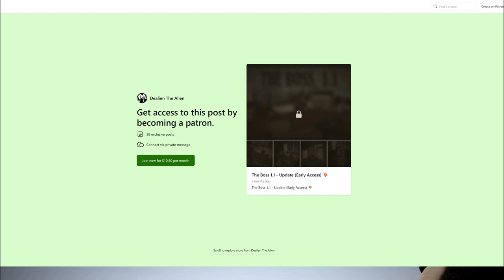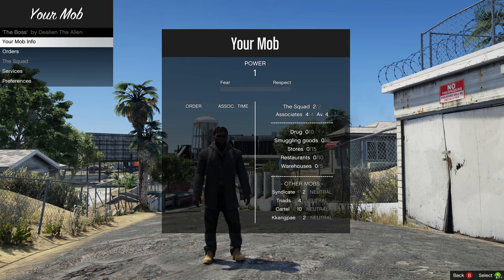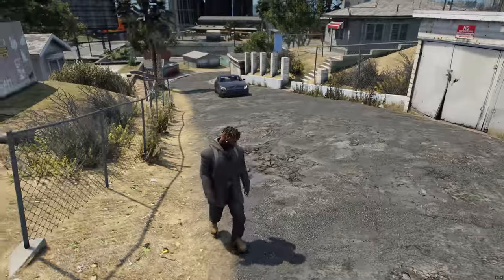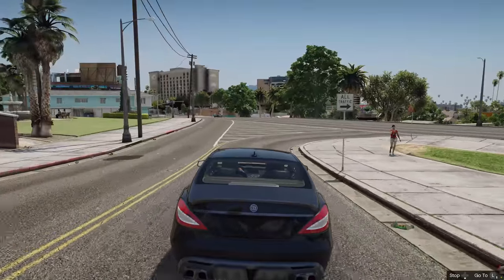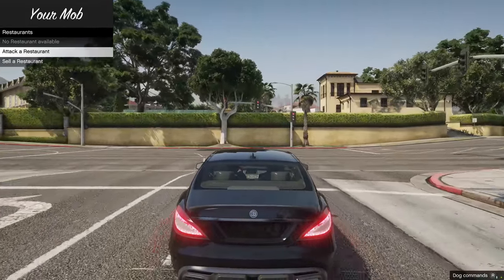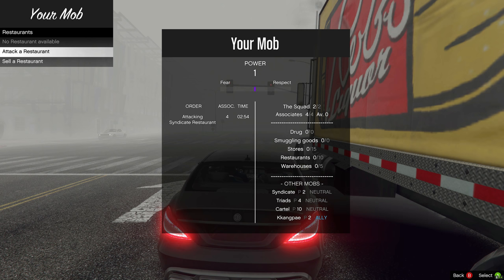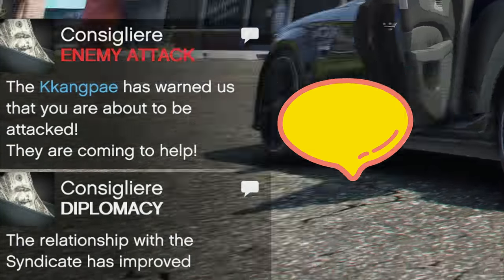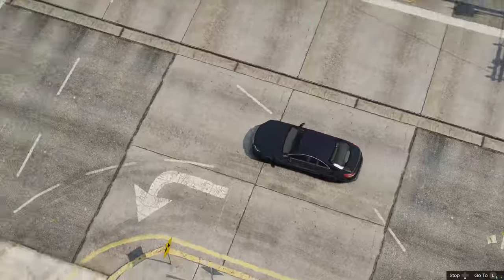Start Your Own Mob [The Boss] Fully Explained (GTA 5 MODS)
**Timestamps**

(0:35) Download page - Creators Patreon
(1:16) Installation
(2:38) Start a Mob
(5:54) Mob Menu
(11:55) The Sitdown
(16:14) Private Driver
(19:07) The Squad
(22:41) Buying/Attacking Properties
(23:55) Events
(29:20) Preferences
(30:55) Create Business/Selling Point
(34:33) Warnings
(40:48) Outro